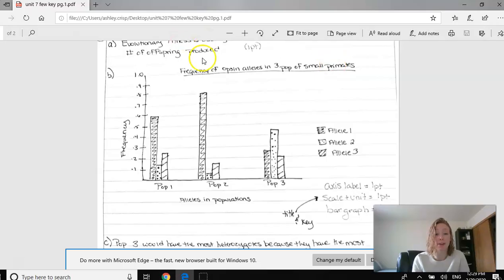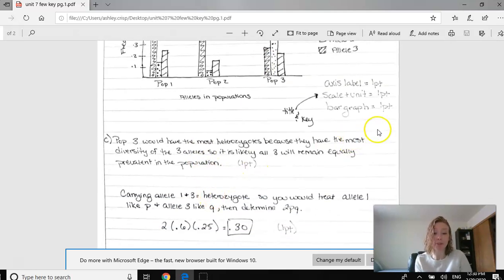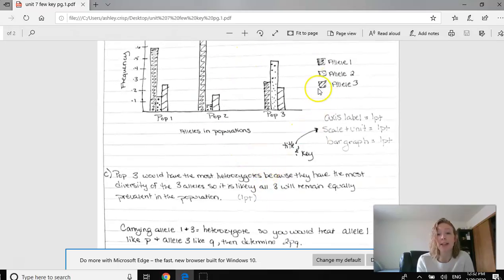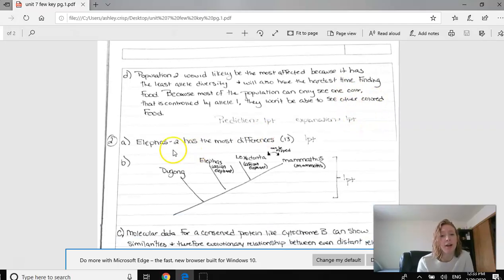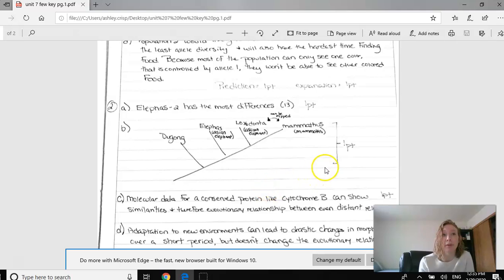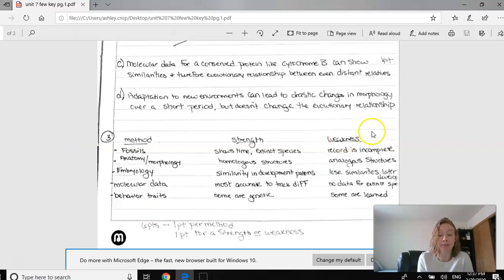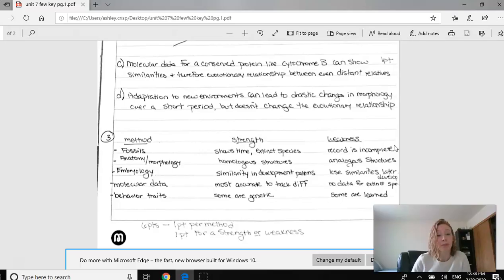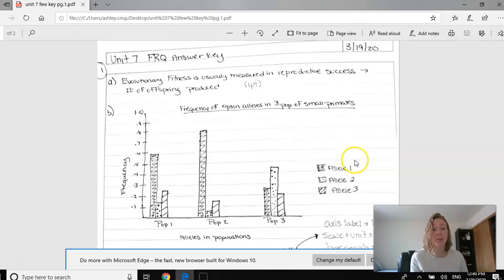Unit 7 FRQ Answer Key Explained